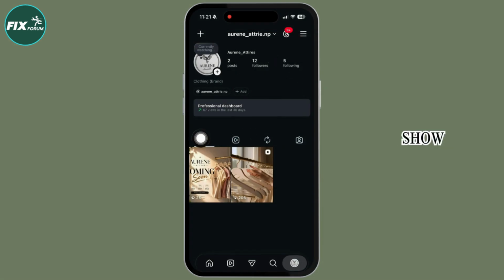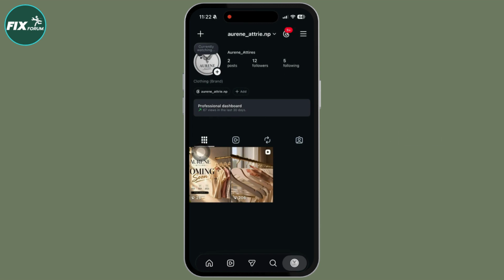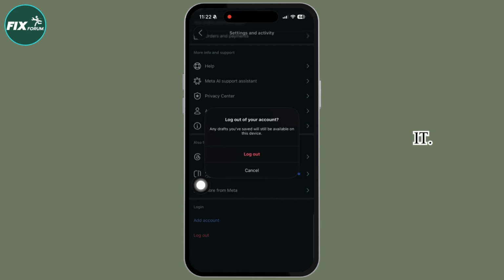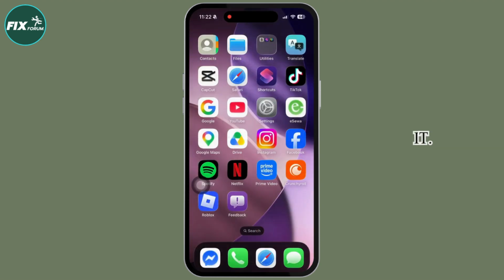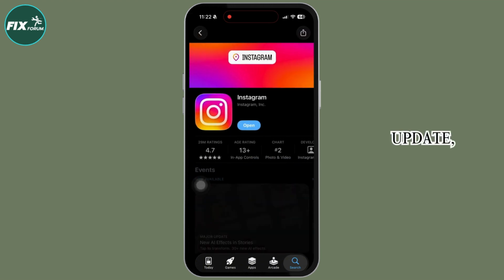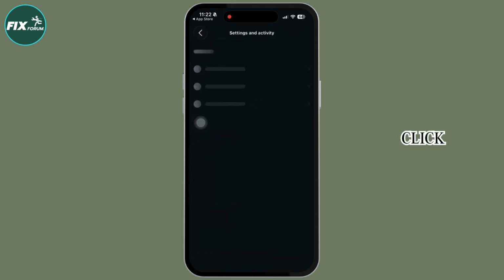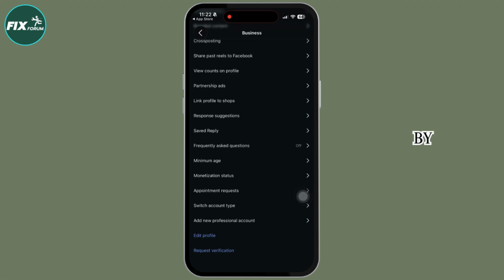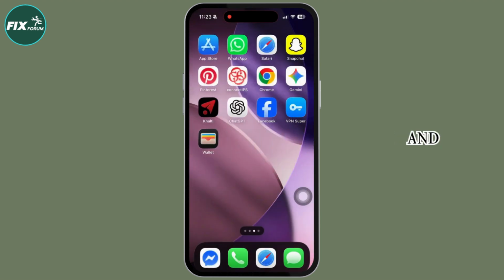Fix "There Was an Error Loading This Section" on Instagram (2026) | Instagram Dashboard Not Showing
In this video, you'll learn how to fix the "There was an error loading this section, please try again later" error on Instagram. If your Instagram dashboard is not showing, Professional Dashboard won't load, or you're seeing this error message, this step-by-step guide will help you fix it.

First, we'll show you how to check your internet connection and Instagram server status. Then, you'll learn how to update the Instagram app, clear the cache, refresh your account, and troubleshoot common dashboard loading issues.

Timestamps

0:00 – Introduction
0:10 – Check Internet & Instagram Servers
0:32 – Update Instagram App
0:52 – Clear Cache & Restart the App
1:10 – Additional Dashboard Fixes
1:26 – Ending

Quick Tip: If you're using a Professional account, some dashboard features may be temporarily unavailable due to server-side issues or account restrictions.